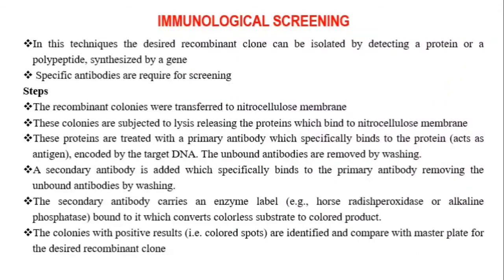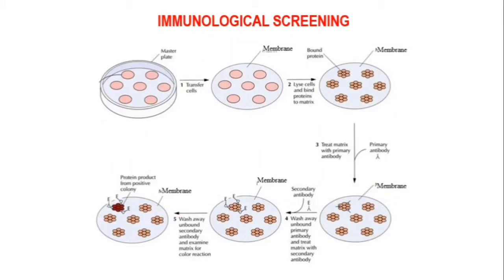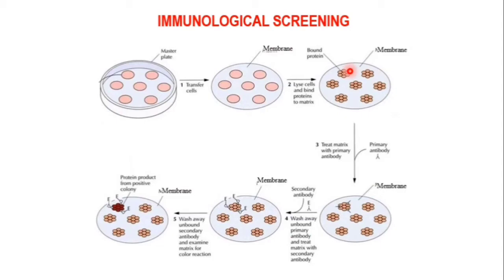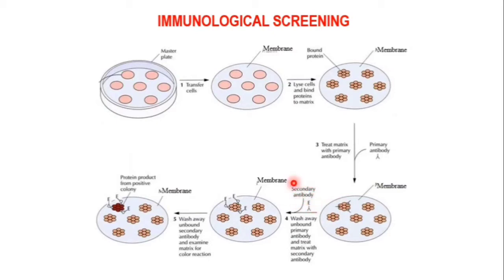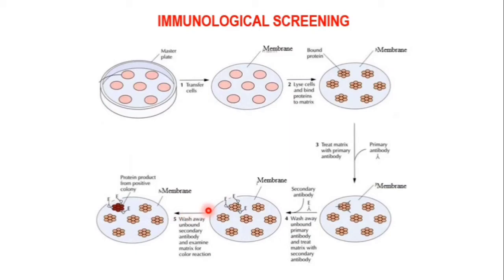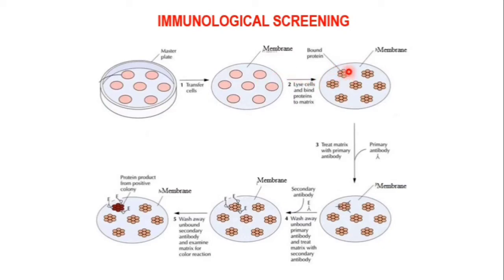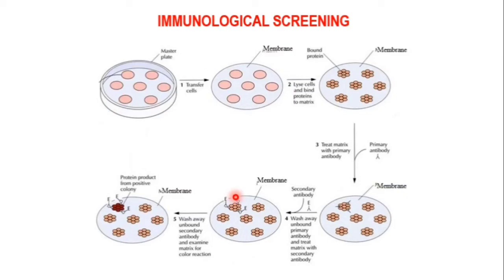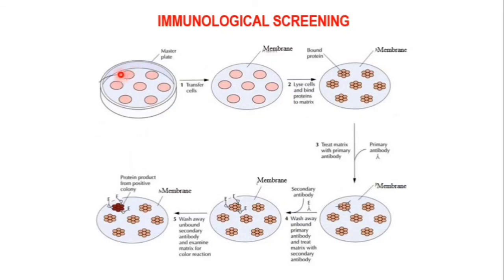IMMUNOLOGICAL SCREENING FOR RECOMBINANT CLONES